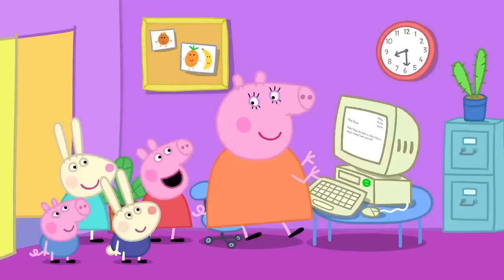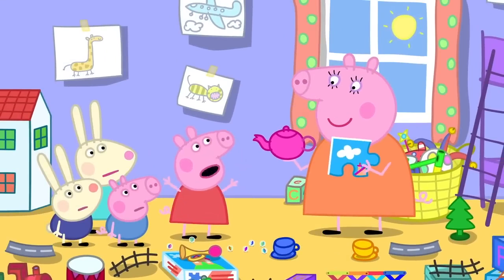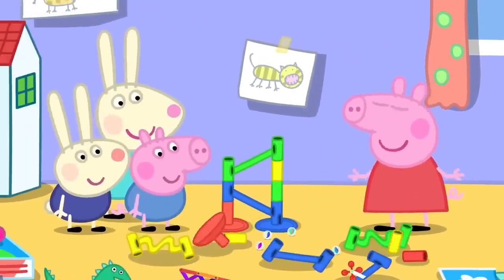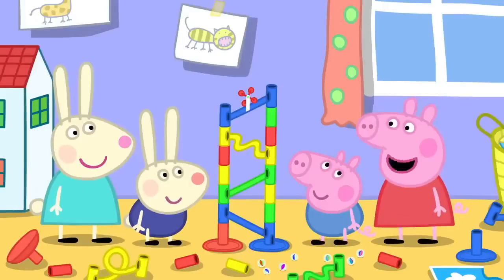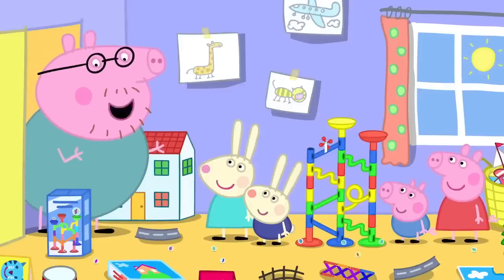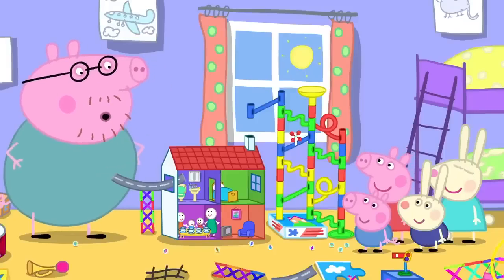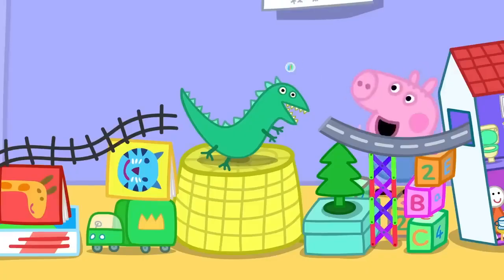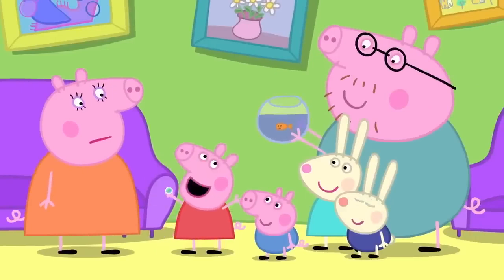Peppa Pig And Daddy Pig Build A Marble Run Together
Peppa Pig And The Biggest Marble Run Ever | Marble Run Fun | @Peppa Pig - Official Channel ​